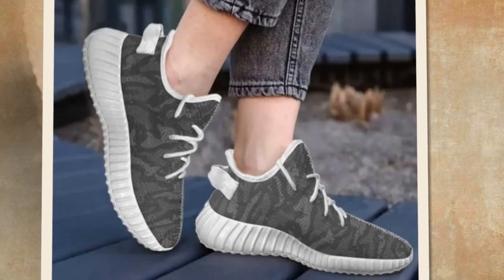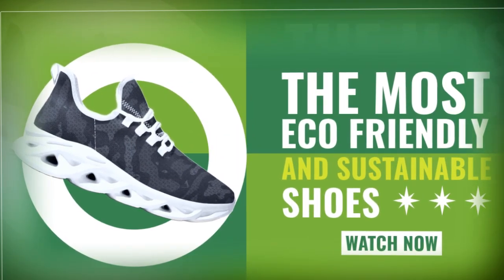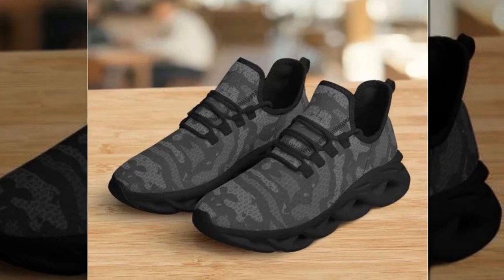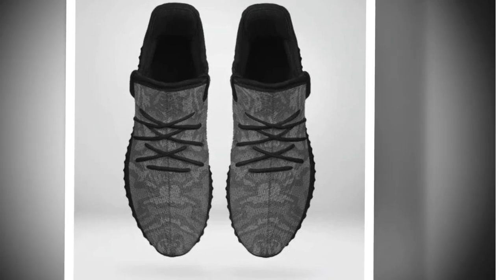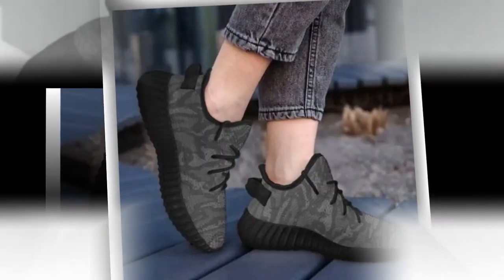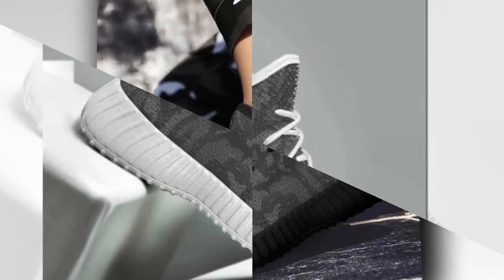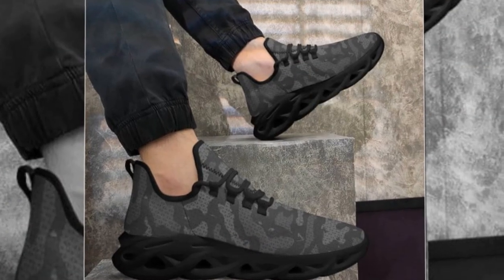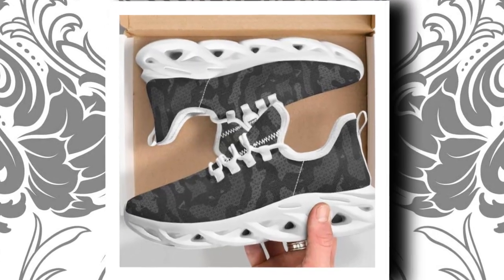Men's Shoes for Active Lifestyles (Cool and Comfortable)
⭐ = Active lifestyles demand relaxed and comfortable footwear. Our camo sneakers feature a breathable mesh upper that keeps your feet cool, even during intense activities. The lightweight construction and wave-designed sole provide unmatched support and comfort, making every step effortless. Perfect for workouts, casual outings, or long days on your feet, these shoes are a must-have for active men.

𝑽𝒊𝒅𝒆 𝑬𝒅𝒊𝒕𝒐𝒓: Abdullah As Sayem.
𝑽𝒐𝒊𝒄𝒆: Yubair Hossain.
𝑺𝒄𝒓𝒊𝒑𝒕: Atiqur Rahman.